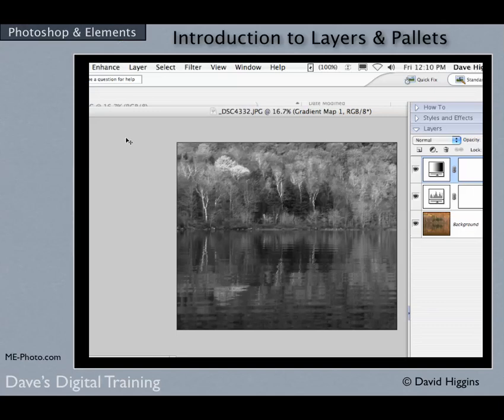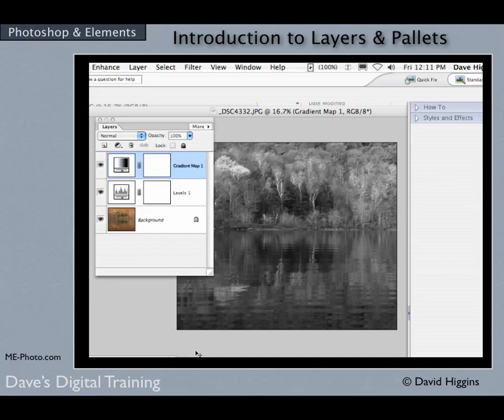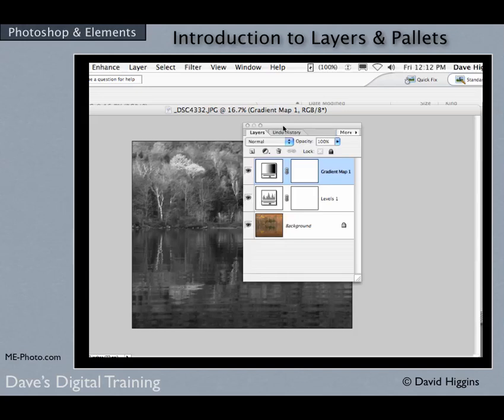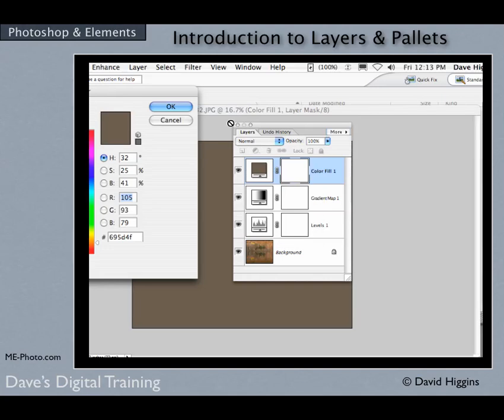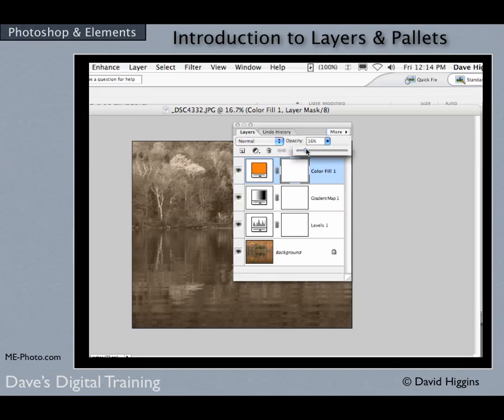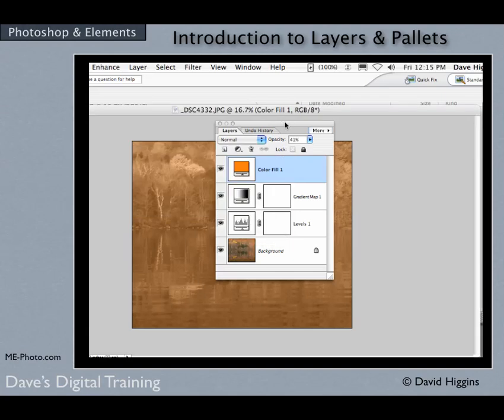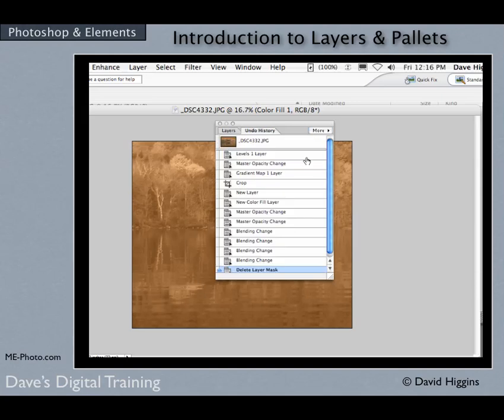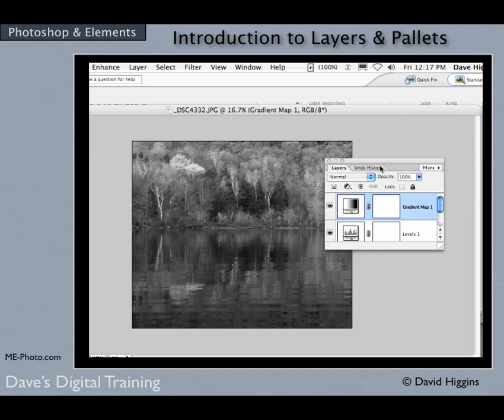How to Use layers in Photoshop and Photoshop Elements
A tutorial on how to use layers and layer pallets in Photo Elements and Photoshop.